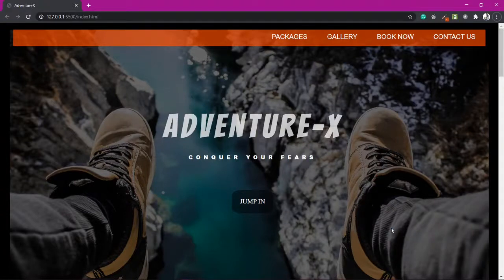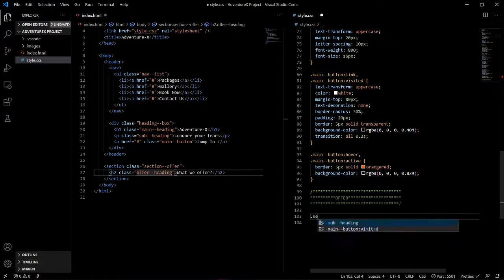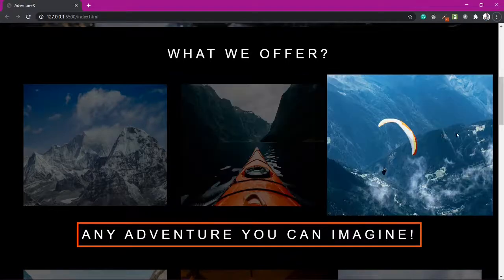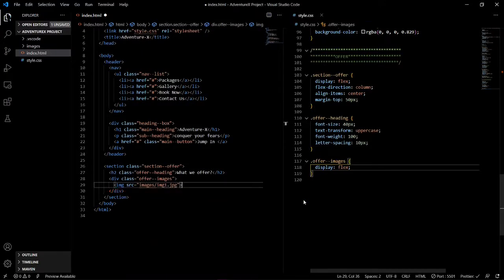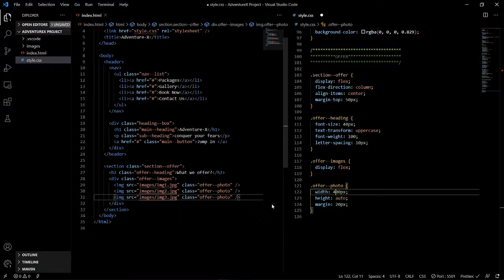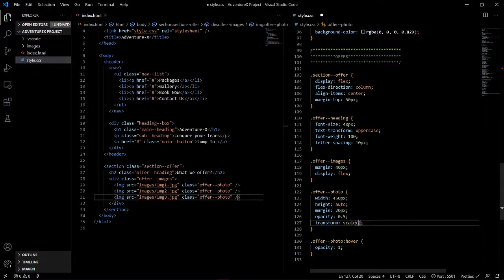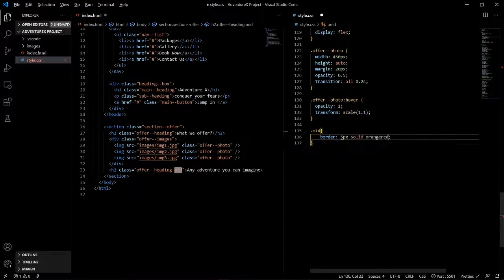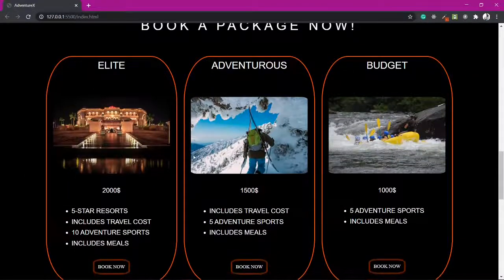HTML & CSS Project II(Adventure-X Designing the Animated Image Section)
AdventureX is a fictional company about adventure sports that I made up and designed a website on it to explain to you all some more CSS properties as I create the complete project in the videos from scratch!
In this video, we'll learn to design an animated image section.